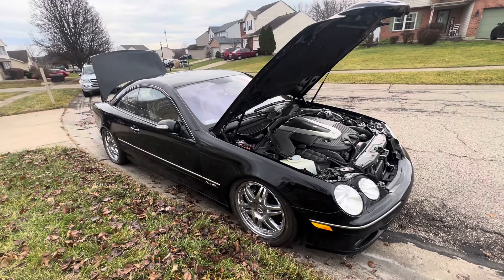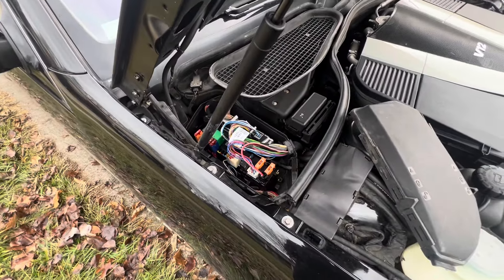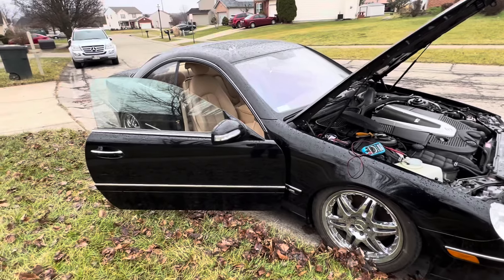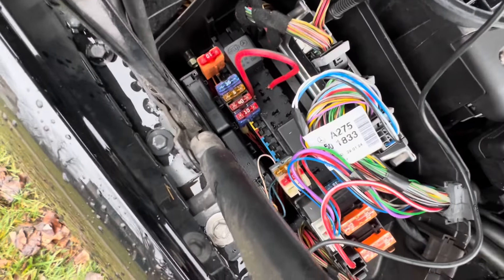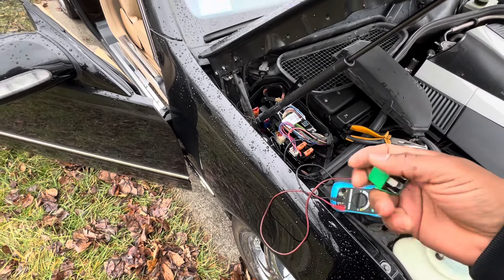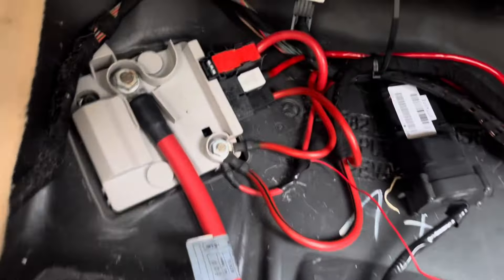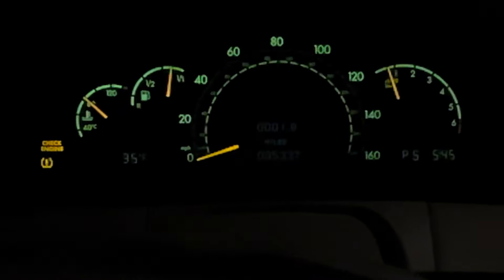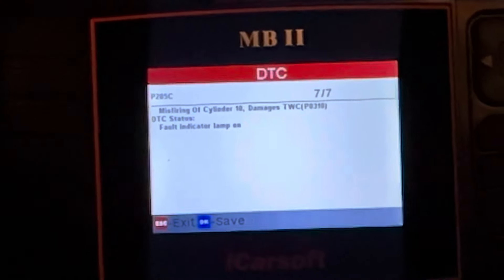I Got It Started!!!! See How…..😅 2005 CL600 V12 W215 PART 3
I finally did it!!! I got it started! Thank you everyone who pointed me in towards the right direction. I now see that there is a lot of love out here for the CL600. Such a huge following. And I can begin to understand why. Now I’ve yet to feel the full power of this V12. Watch the video and see why. But I am so looking forwforward to the experience. Just a little more work and diagnosing to do……..

for videos, social media content and more!